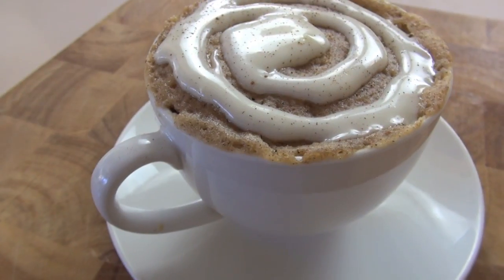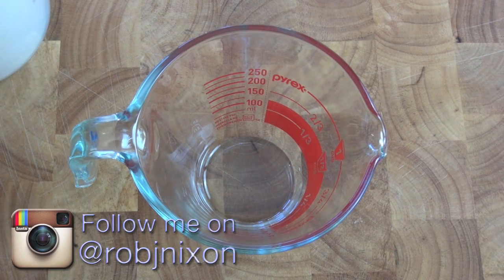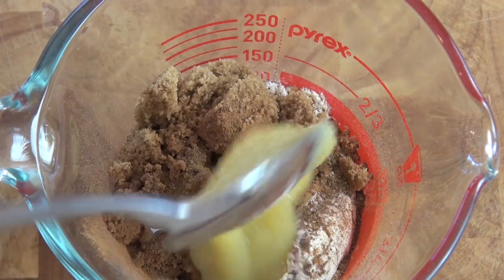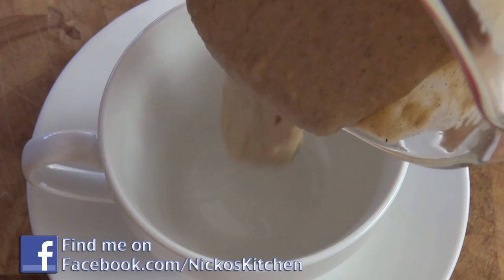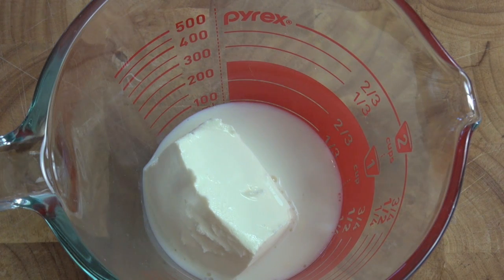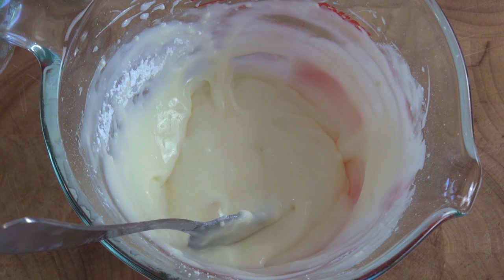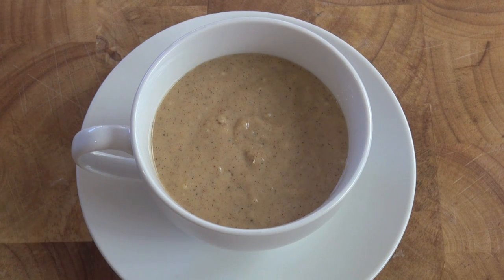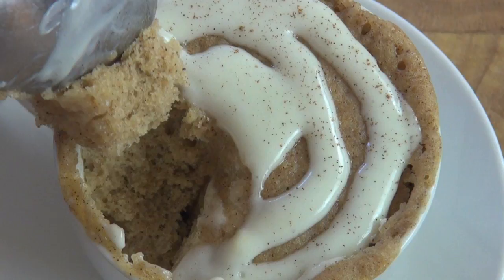How to make Cinnamon Roll Mug Cake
Ingredients

1 tbls applesauce
1 tbls buttermilk
1/4 tsp vanilla extract
1/4 cup + 1 tbls plain flour
2 tbls brown sugar
1/4 tsp ground cinnamon
1/4 tsp ground nutmeg
1/4 tsp baking powder

1 tbls Cream Cheese
2 tbls powdered sugar
1 tsp milk

~ Nicko